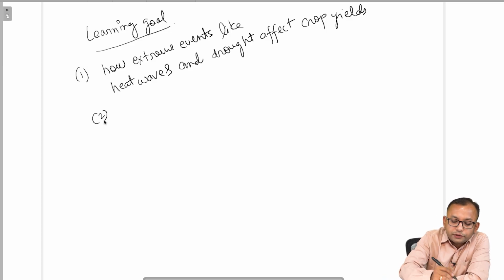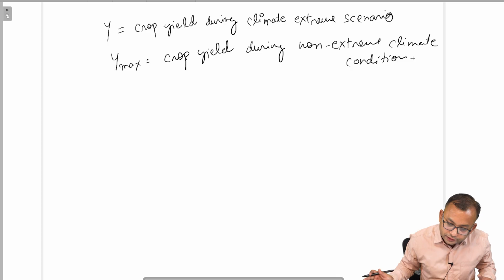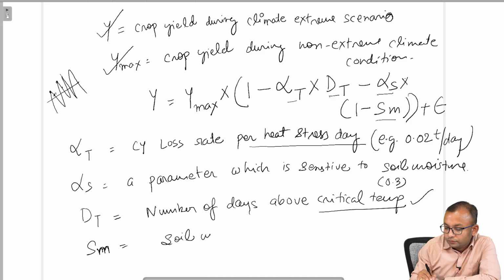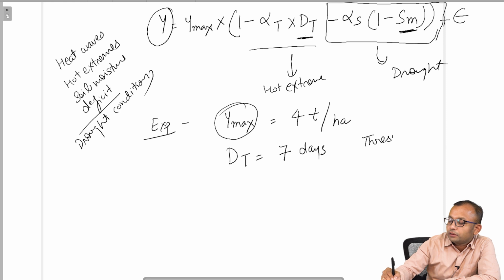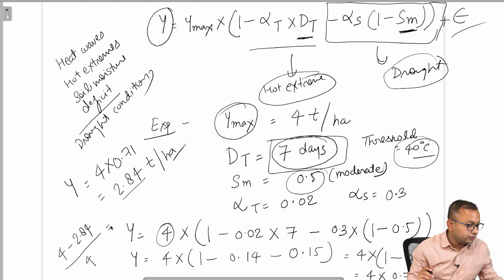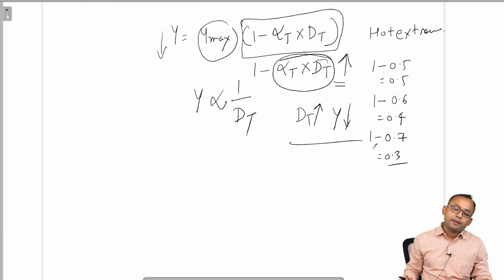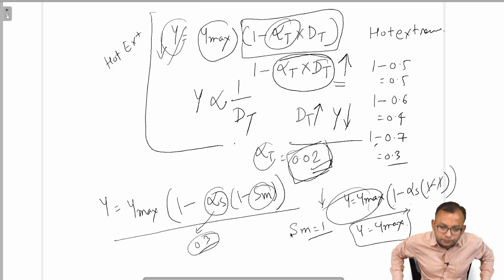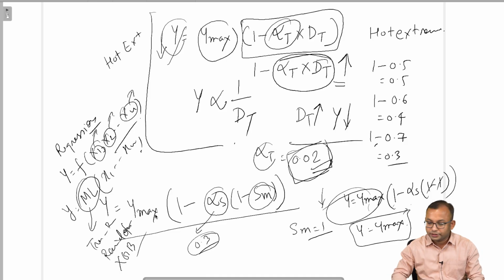W9L45_Week 9 Assignment Solution